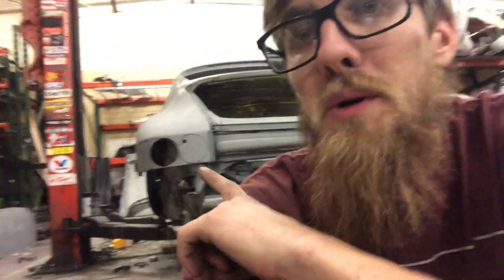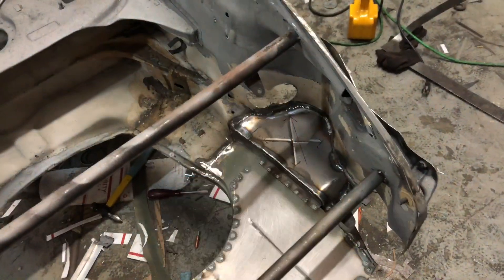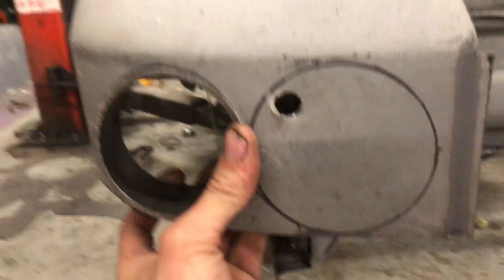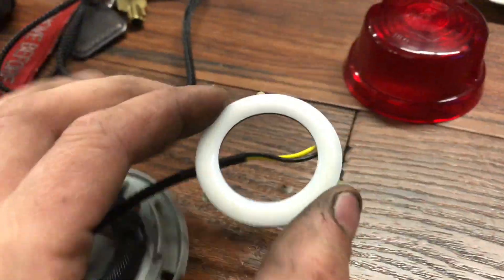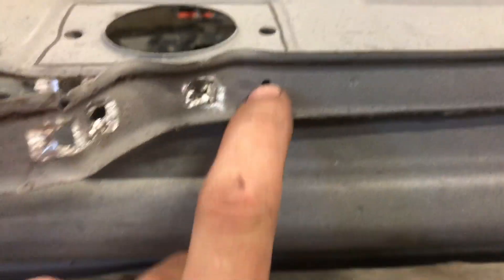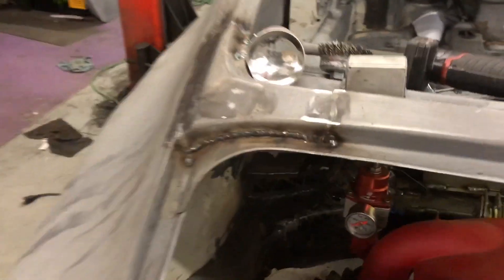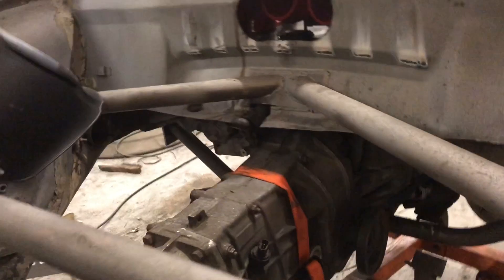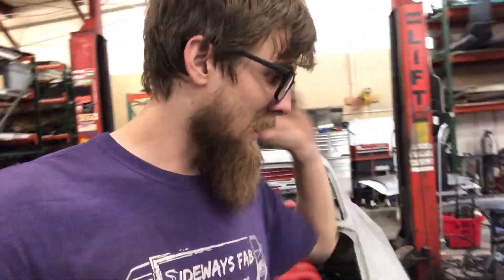911SF Gets 911R Taillights, Rear Seat Delete & Tons of Fab Work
Got the 911R style taillights mocked up in place, rear seat delete panels are tacked in and tons of fab work is getting done all over the place on the Porsche 911SF.
Go follow the Instagrams @sidewaysfab & @6berries